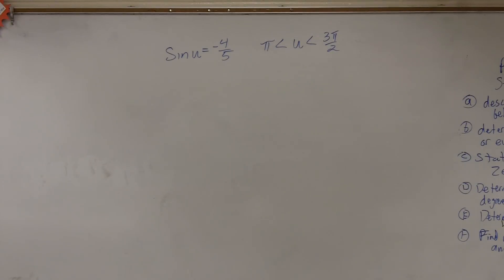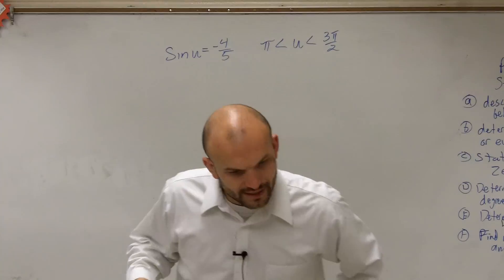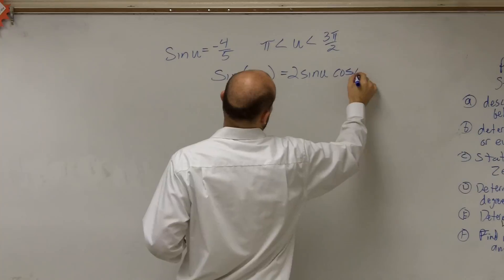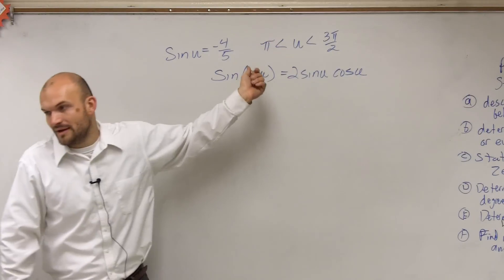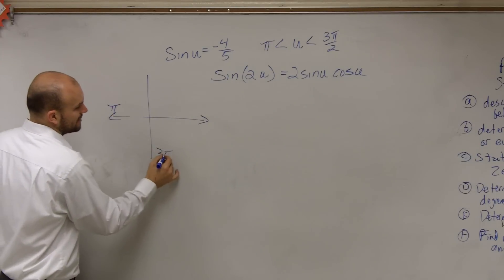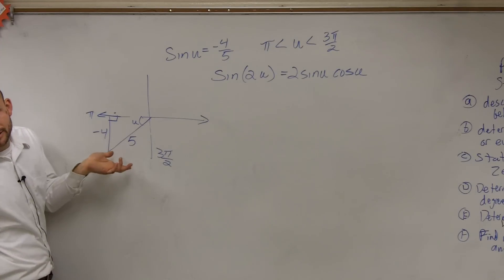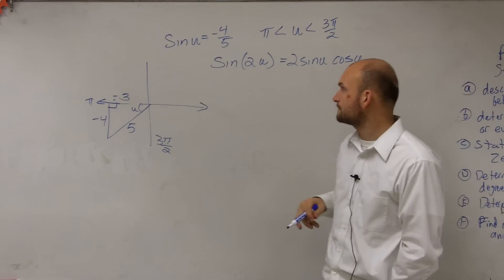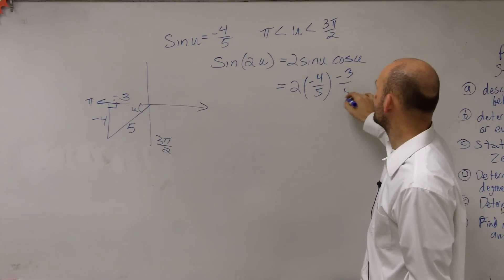Pre-Calculus - Using the Double Angle Formula for Sine Evaluate for Your Angle